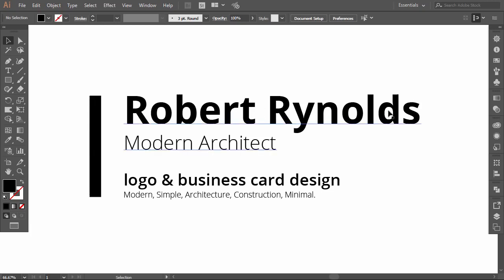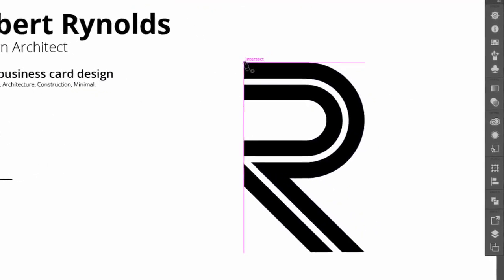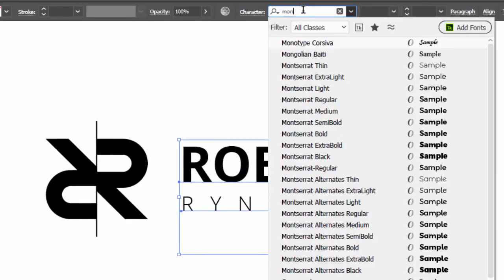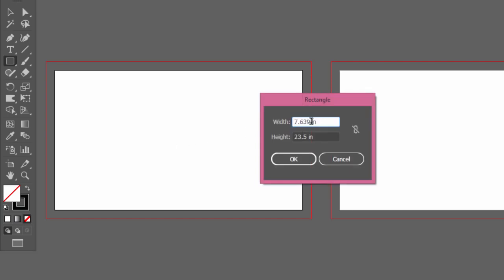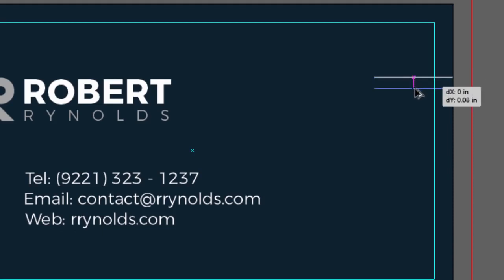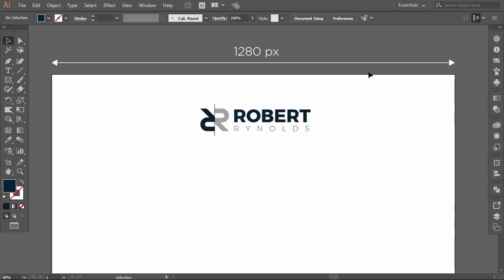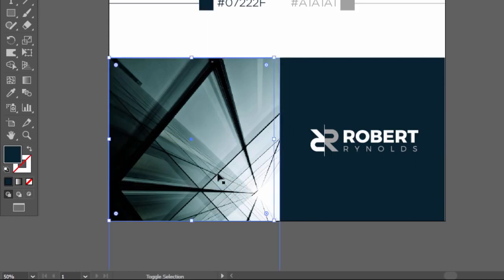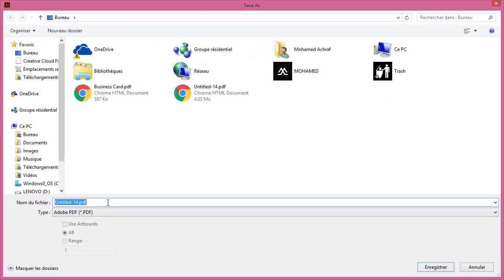Logo And Business Card Design Adobe Illustrator